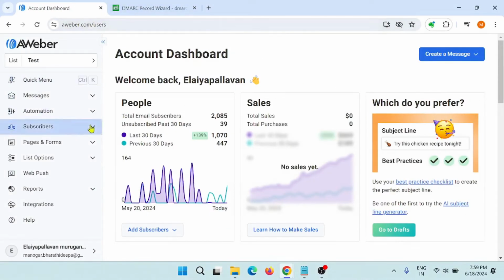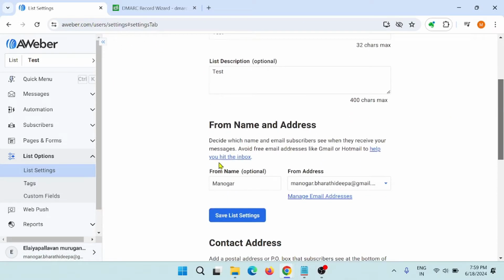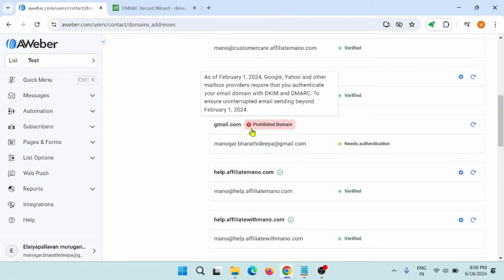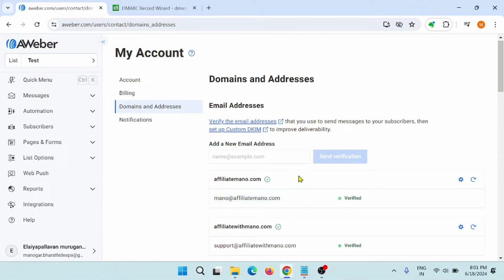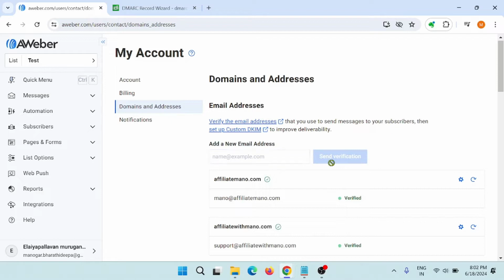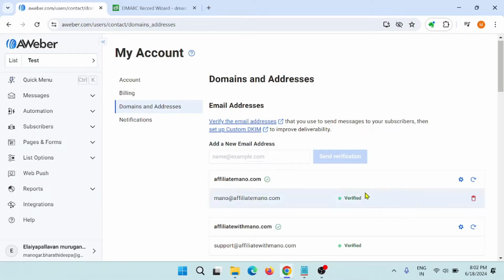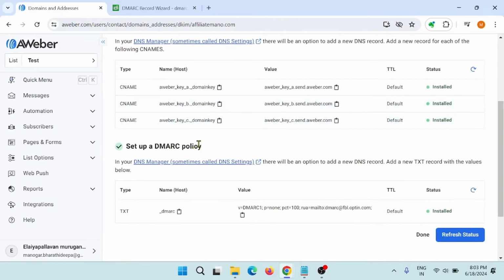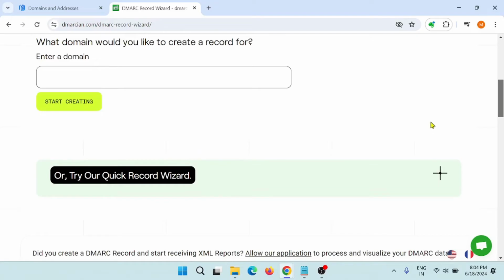How To Make $10K Per Month With Email Marketing Using Solo Ads - Part 11